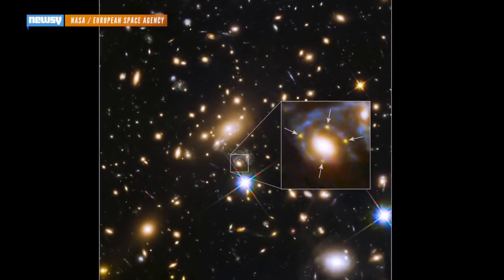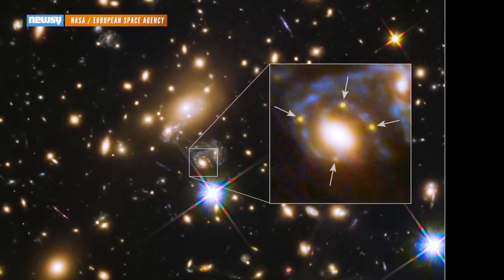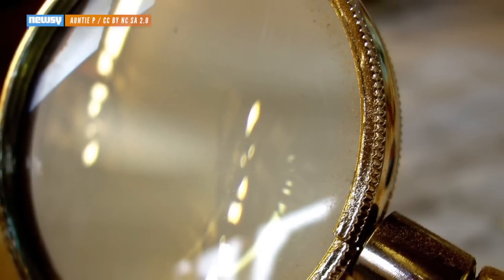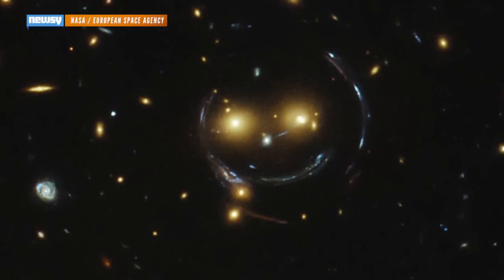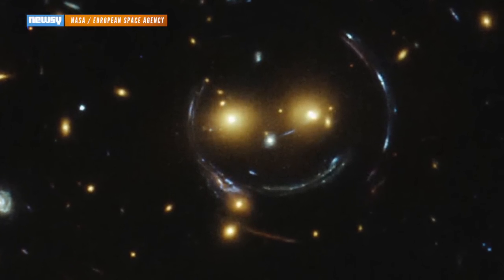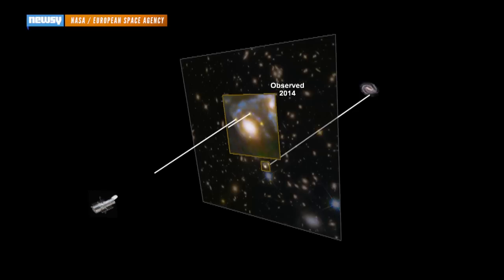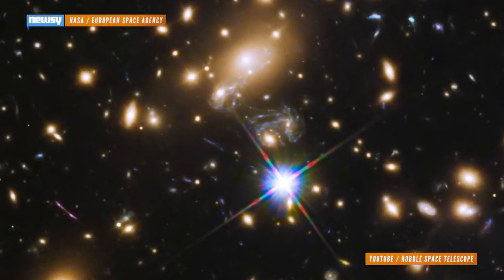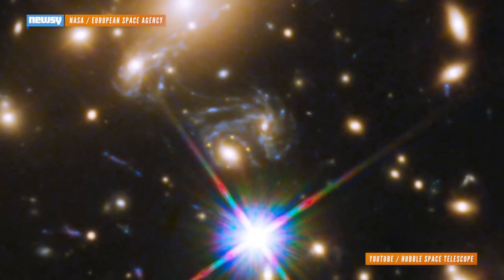Hubble Sees Rare 'Einstein Cross' Image Of Distant Supernova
A rare trick of the light caused by the gravity of a distant galaxy caused Hubble to see four images of the same supernova at once.